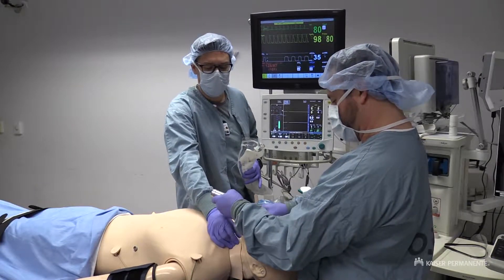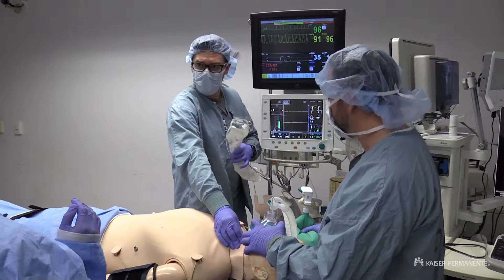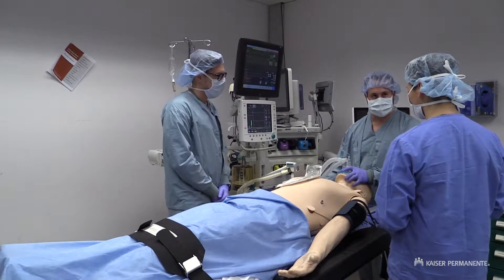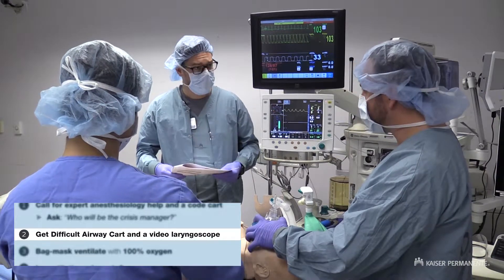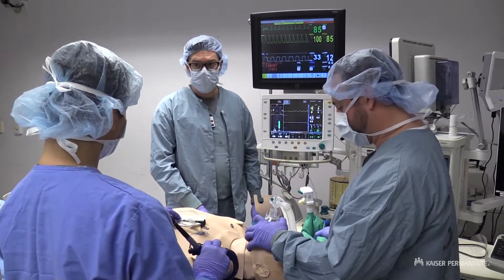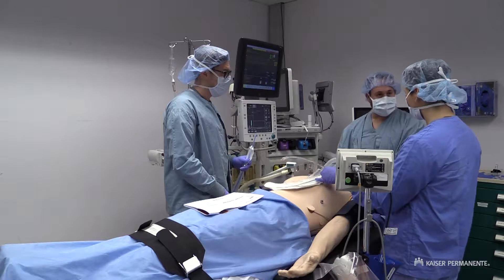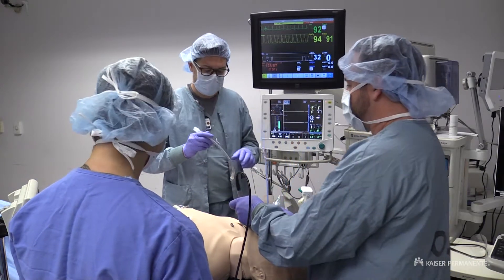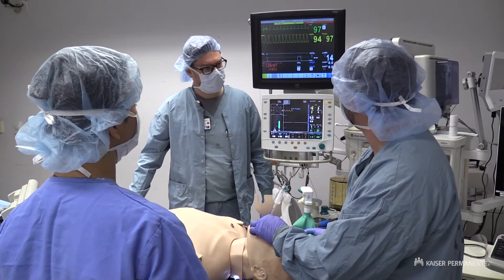KP OR Checklist - Difficult Airway - 2